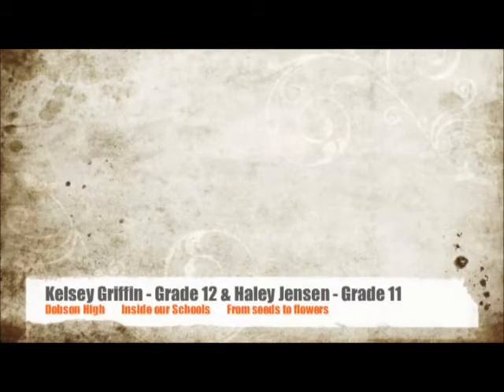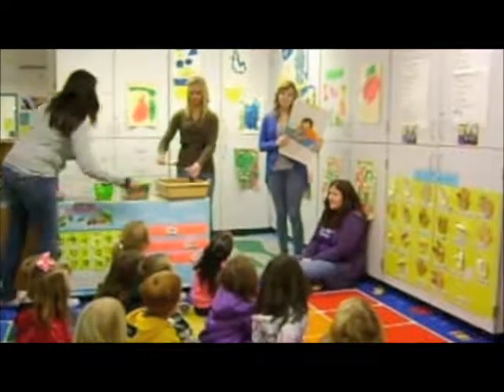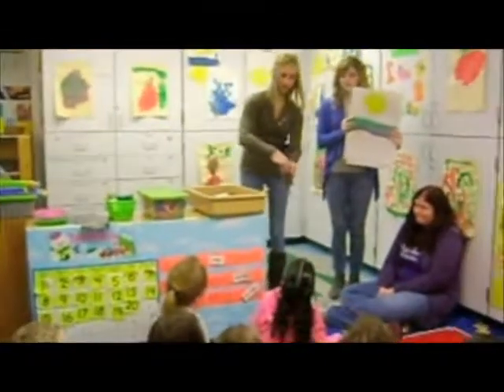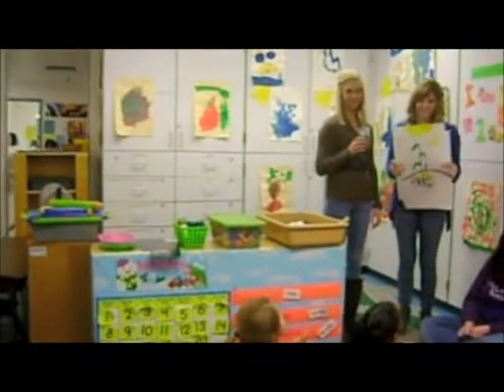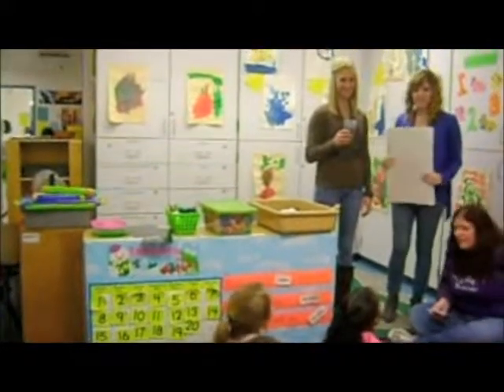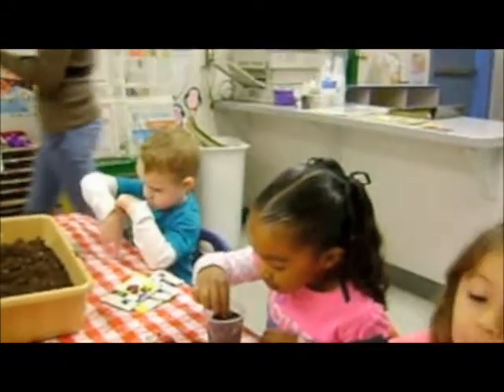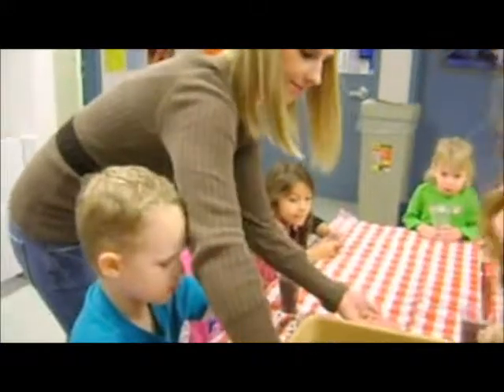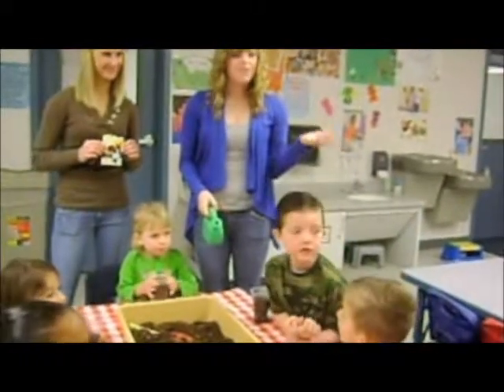2012 Inside Our Schools 1st Place Winner Dobson High School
2012 Inside Our Schools-1st Place Winner-Dobson High School